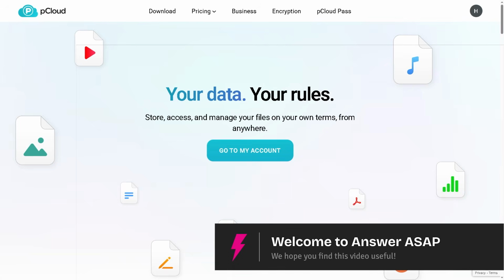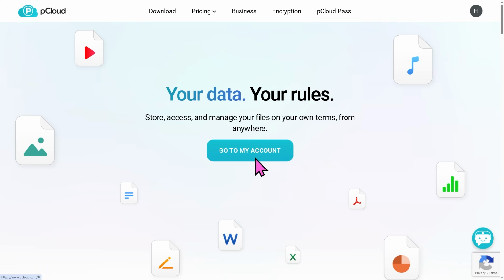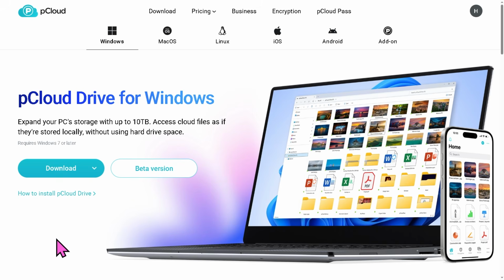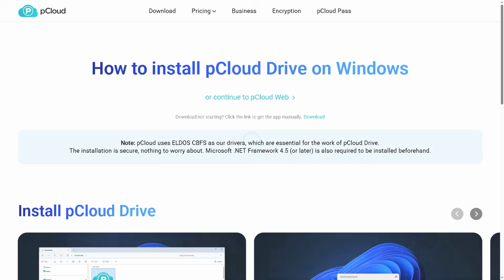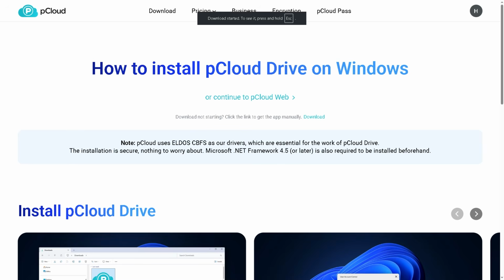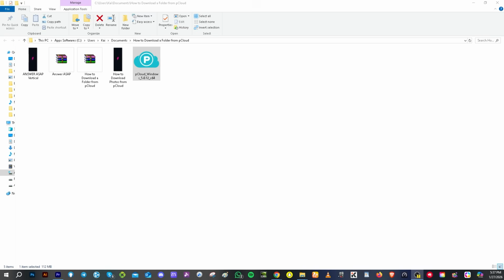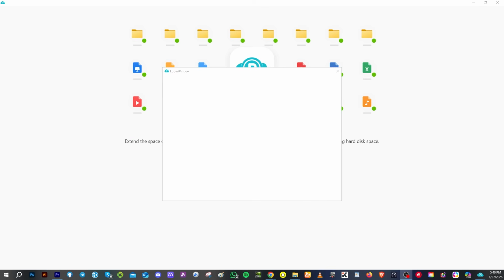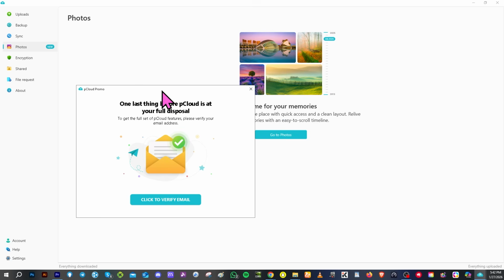How to DOWNLOAD PCLOUD DRIVE (Step by Step) 2026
This video will guide you through the process of downloading and installing pCloud Drive on your computer. Learn how to set up your cloud storage to ensure you have access to your files anywhere and anytime. Please consider liking the video and letting us know if you have any comments, ideas or questions, we really appreciate any feedback! We have plenty of other tutorials on our channel so come and see if we can help you with anything else :)